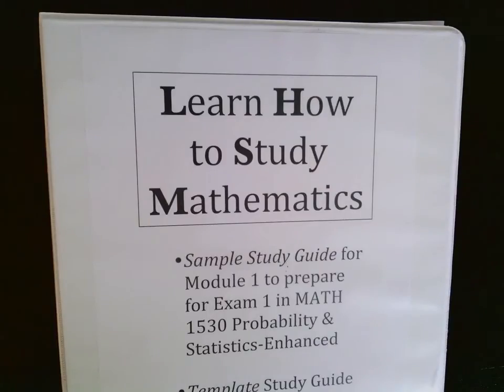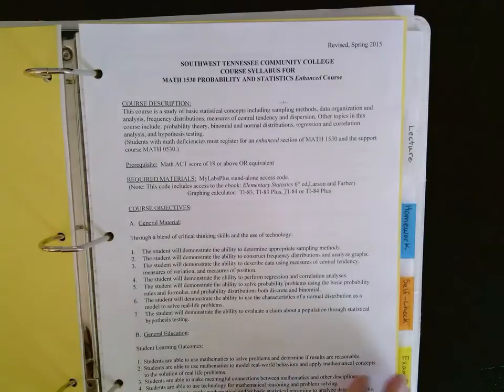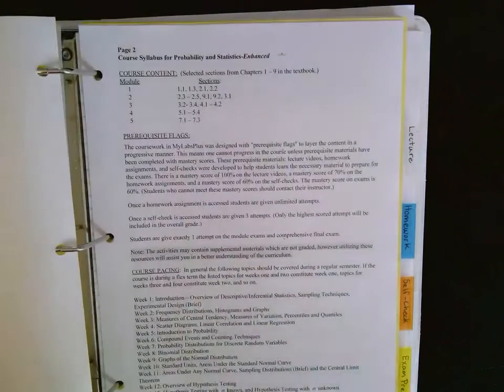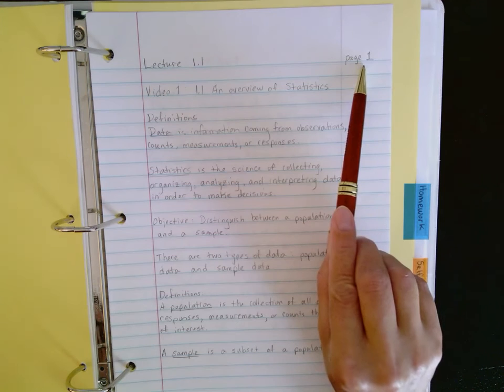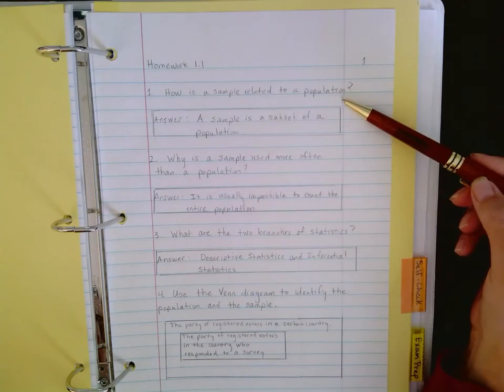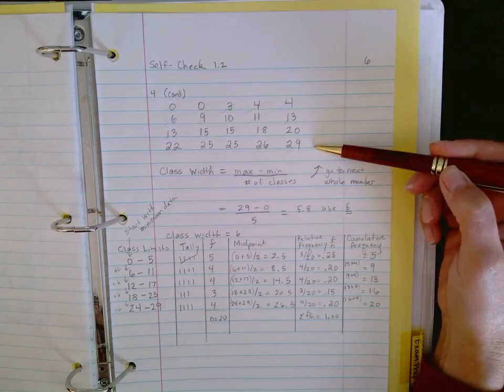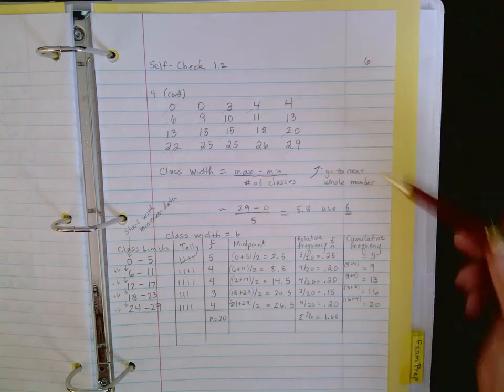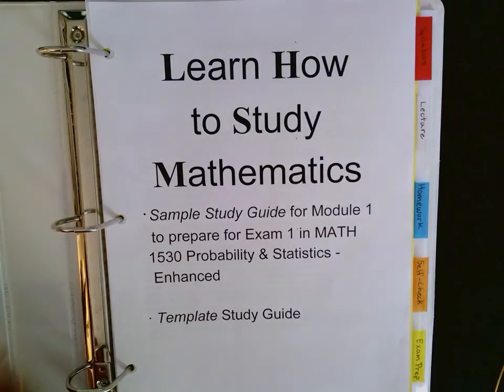How to Organize a Mathematics Binder